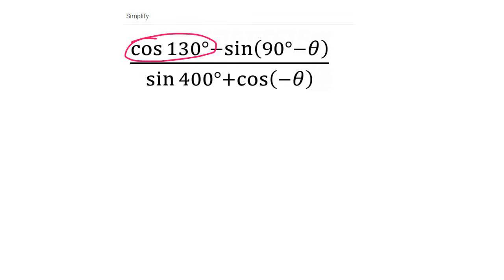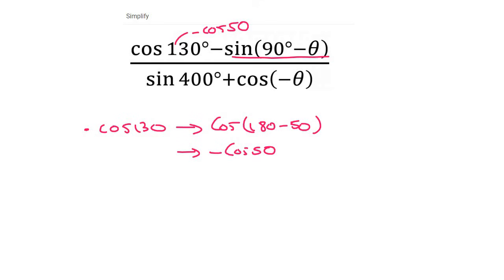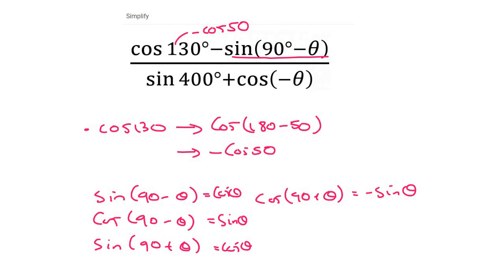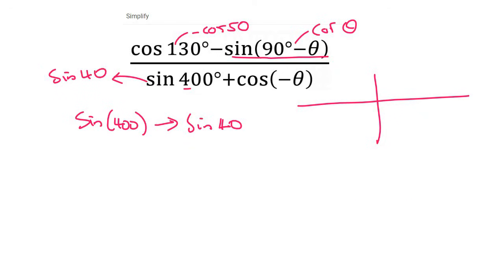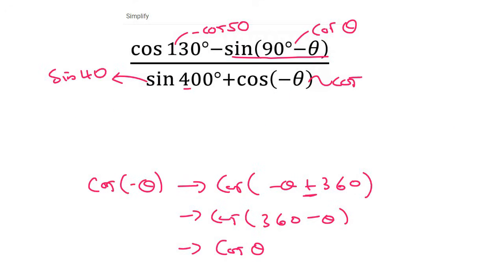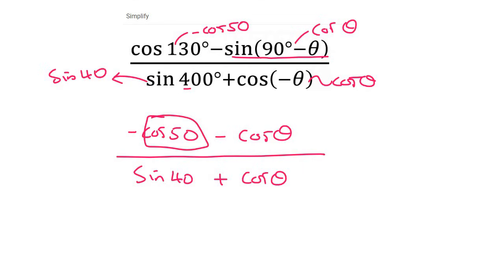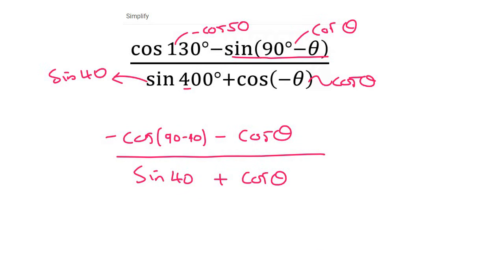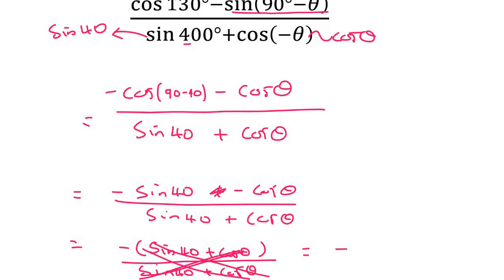Reduction grade 11: practice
Practice grade 11 Reduction questions